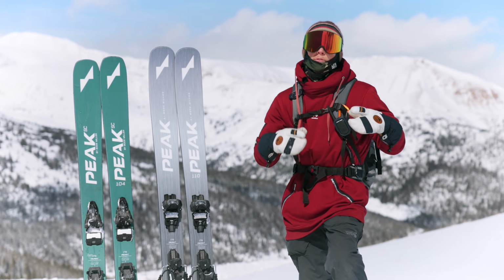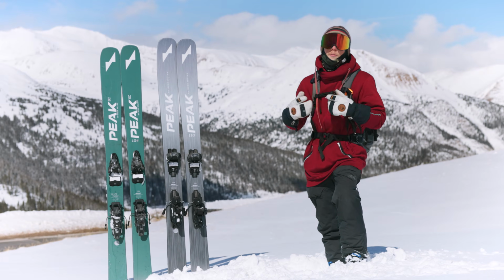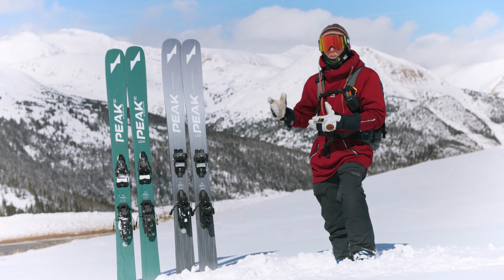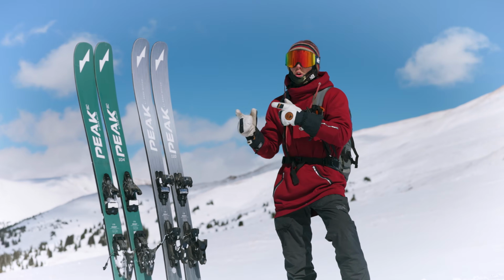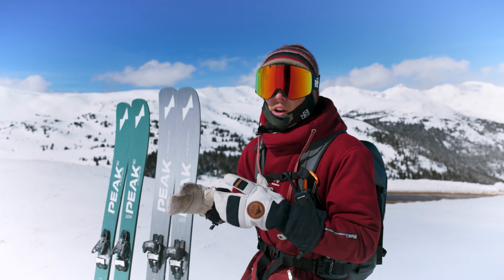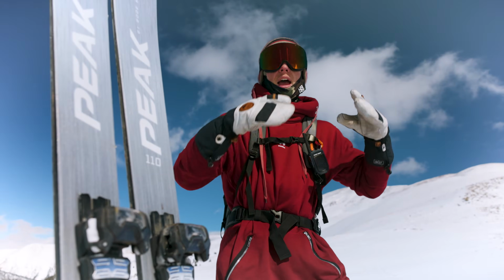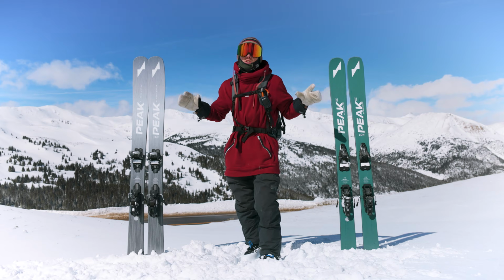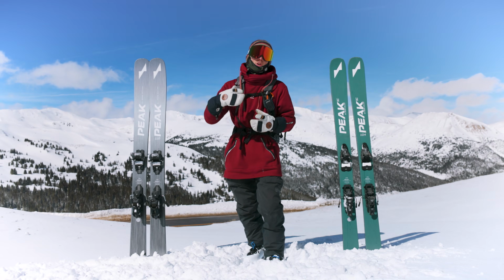Peak Skis Review: Are They Any Good?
Are Peak Skis Any Good?  We've been riding these skis daily thru ought the 2023 season and have likely put more days on them than almost anyone else in the industry.  In this video we are going to give you an in-depth review talking about the brand and whether these skis are right for you!

LINKS
Photographers Gear:
Nikon Z6
Nikkor z 24-70 F/2.8
Nikkor z 70-200 F/2.8
Skiing Camera Bag
Peak Design Clip
Hard Drive
Backcountry Bindings
Resort Bindings
Ski Skins

Videographers Gear:
EOS R5
Fujifilm XT4
XF16-80mm F4
XF70-300mm F4-F5.6
XF23mm F2
GoPro Hero 11
Insta360 One RS
Insta360 X3
DJI Drone
Rode VideoMicro
Zoom F2-BT
Fluid Head
Ski Skins